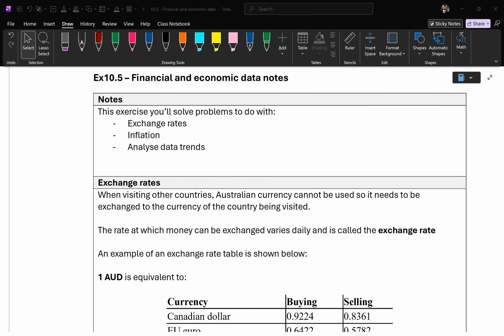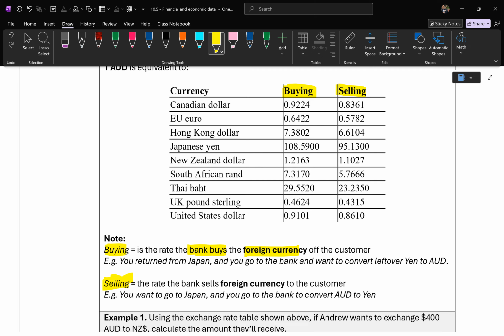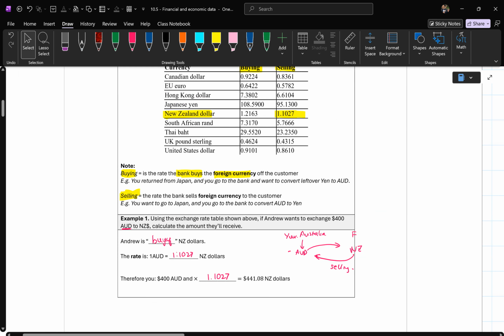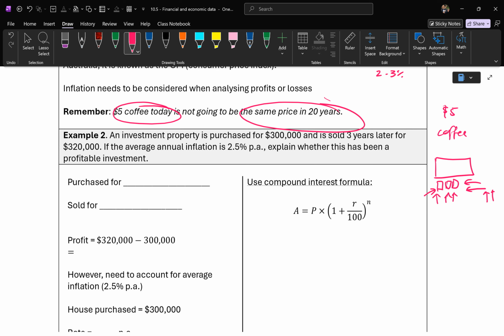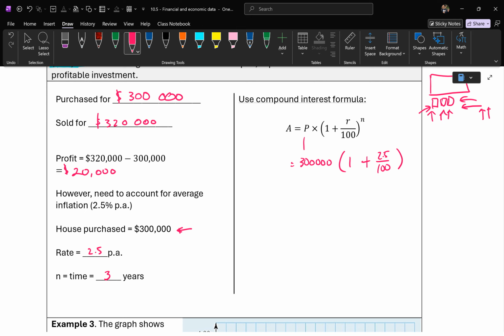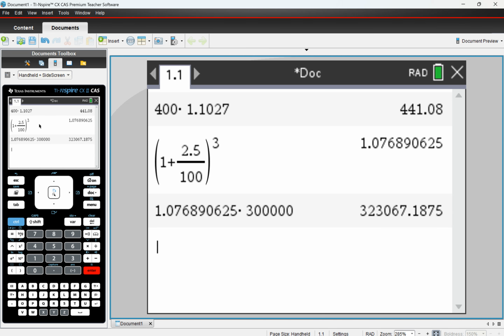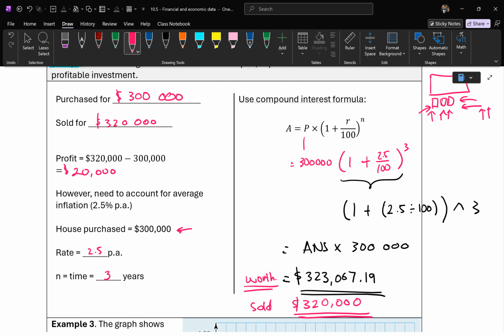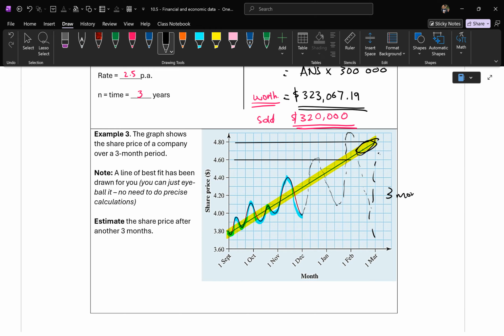Y12FM Ex10.5 inflation and economic data